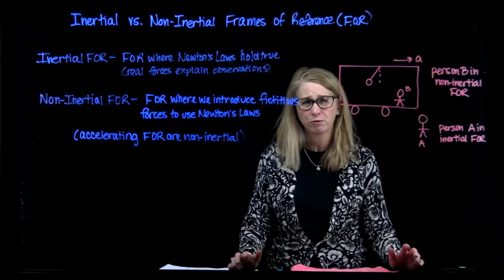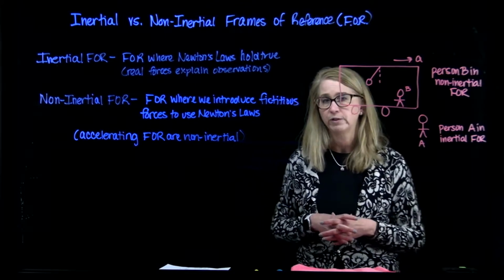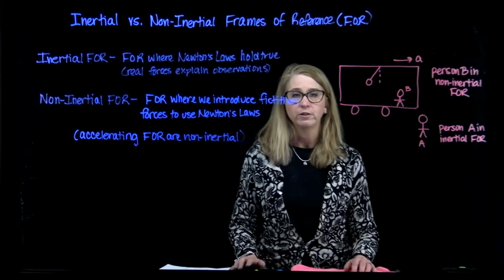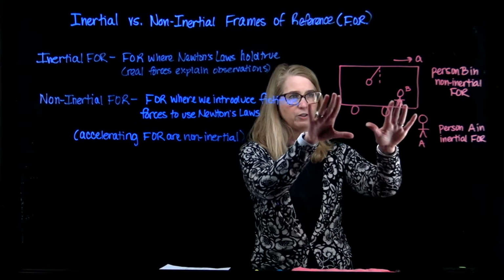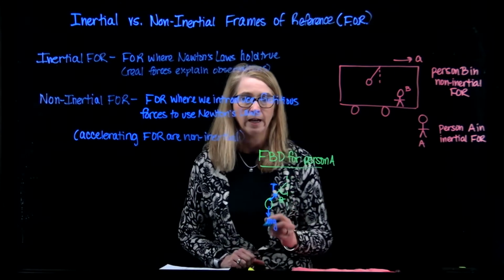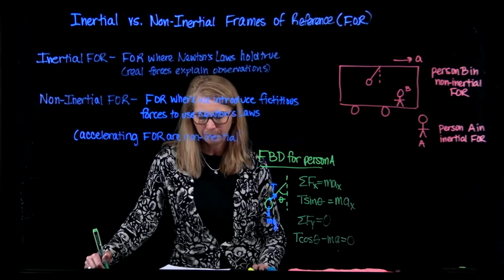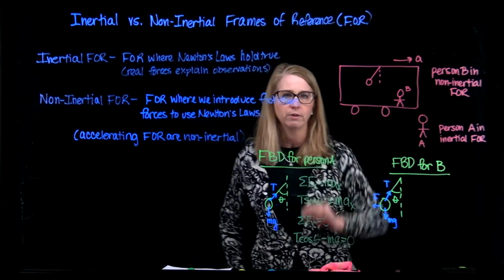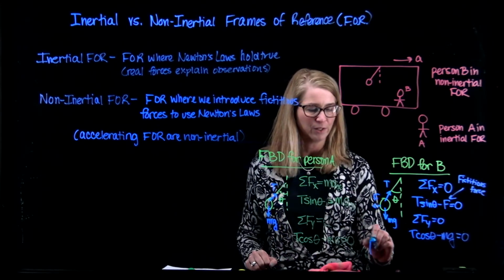inertial and noninertial for